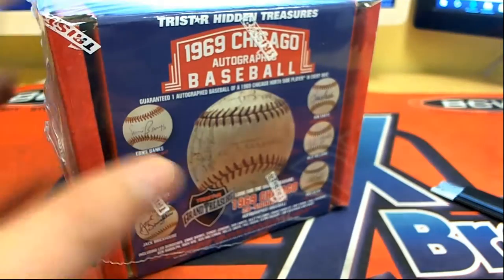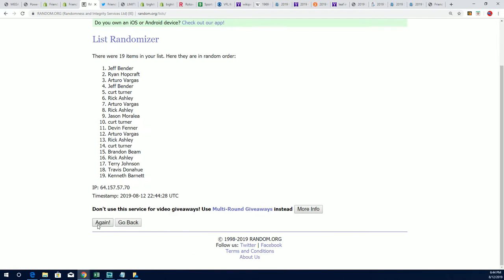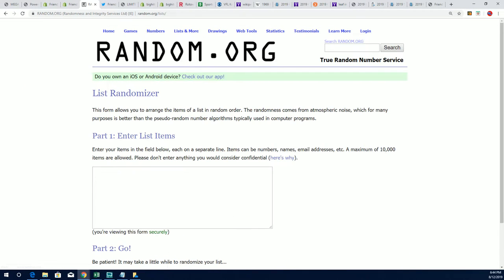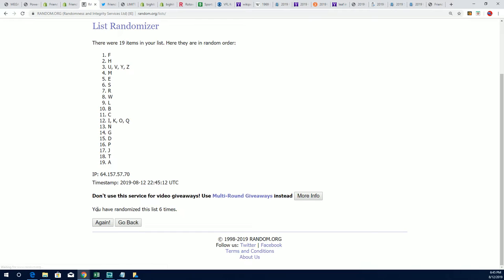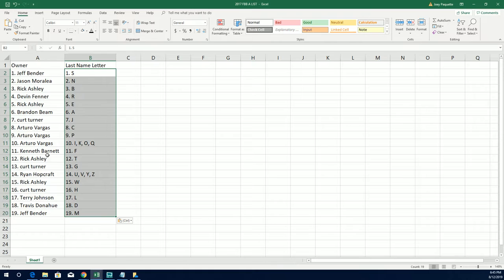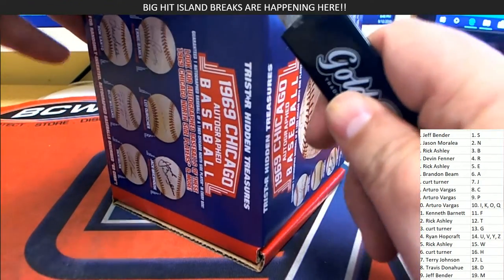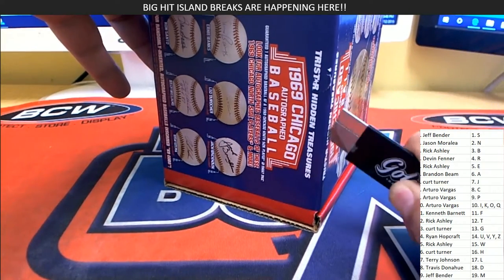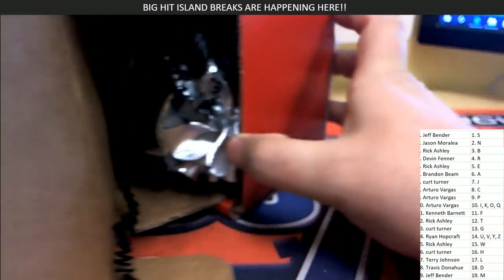2019 Tristar Hidden Treasures 1969 Chicago Autographed Baseball ID 1969TRI106